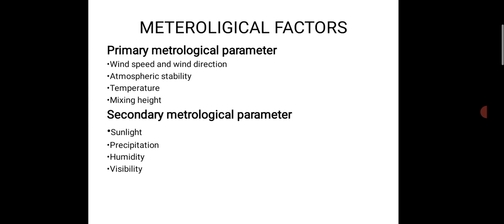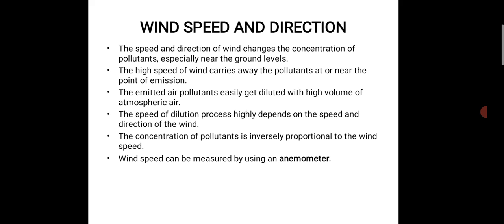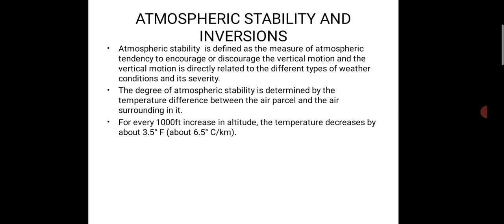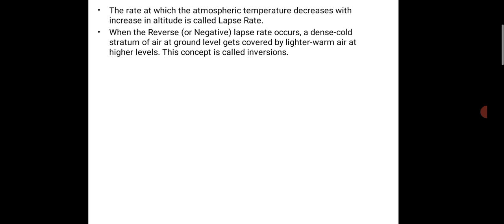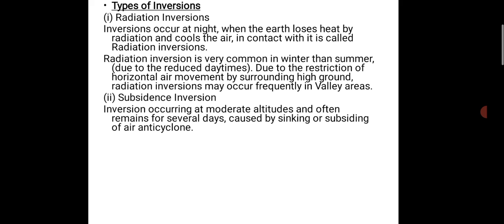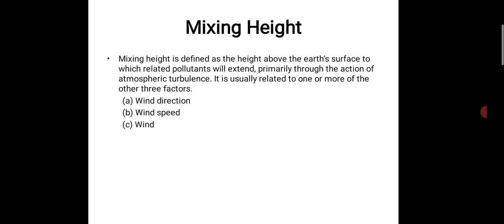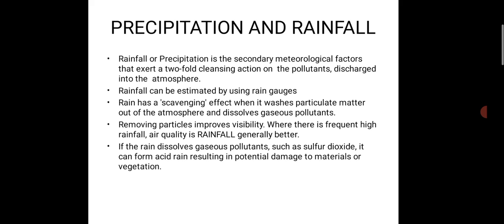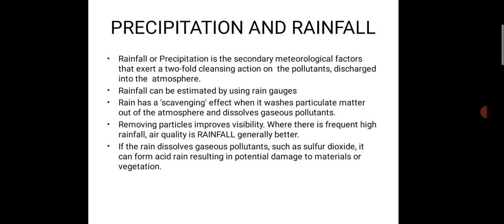Lecture 02 : Meteorology factors